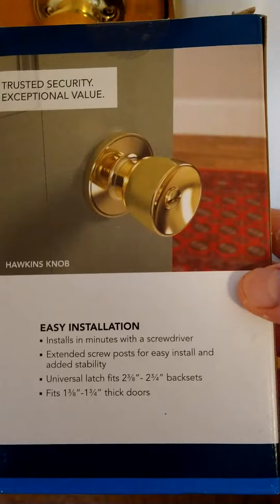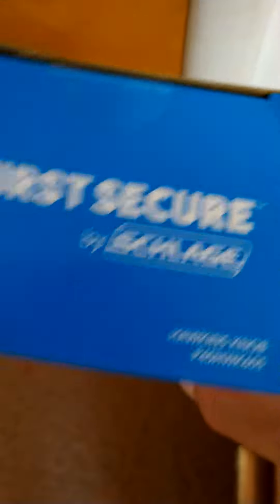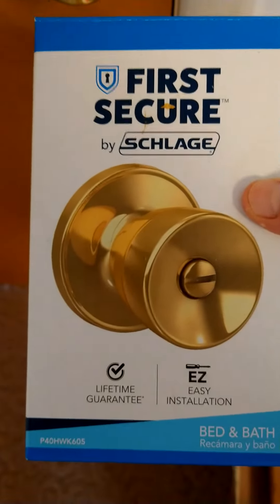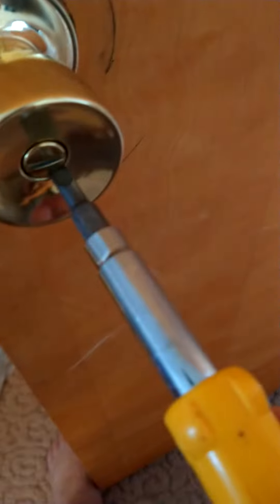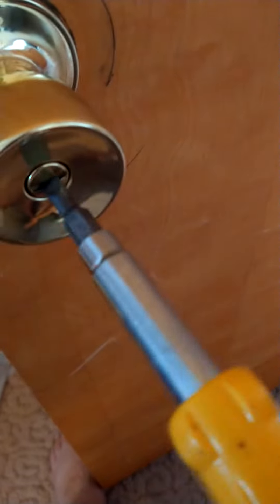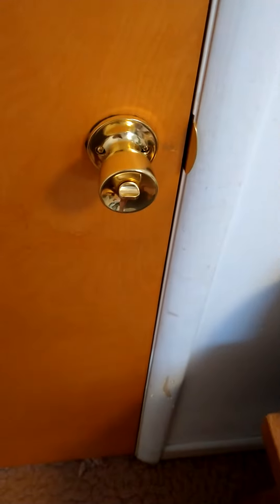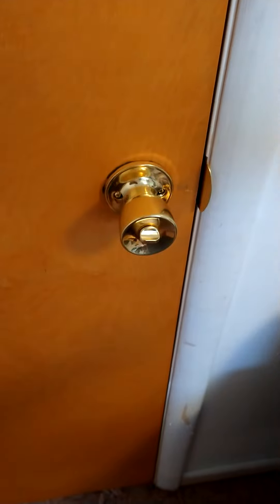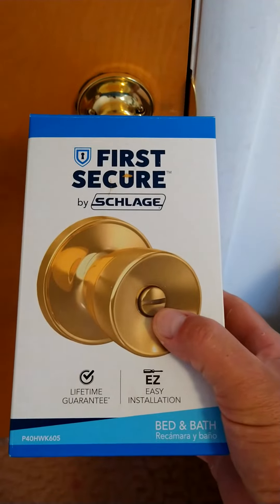Bed and Bath locking handle review. First Secure by Schlage.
these are easy to install and easy to unlock from the outside so they are a great choice for a low security environment. they are for internal doors only.